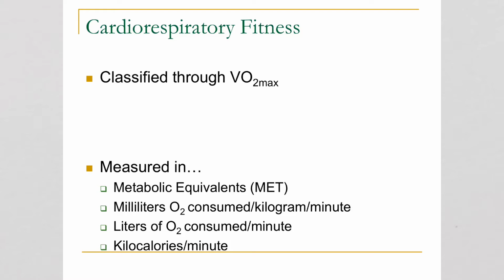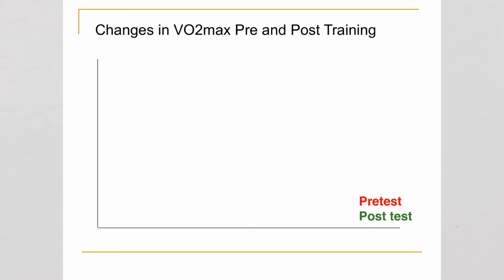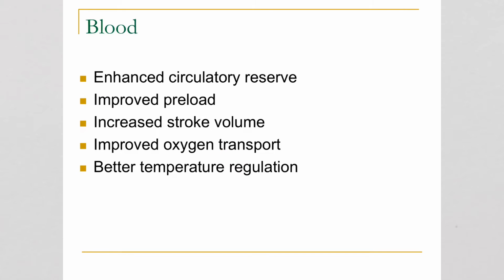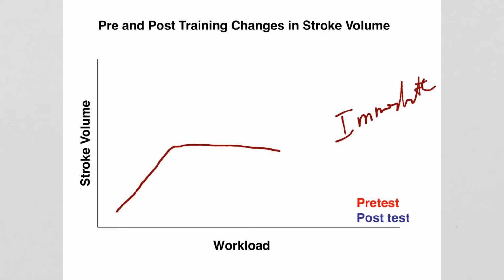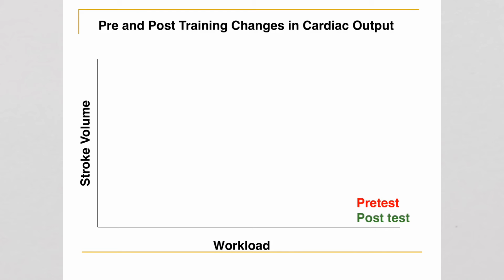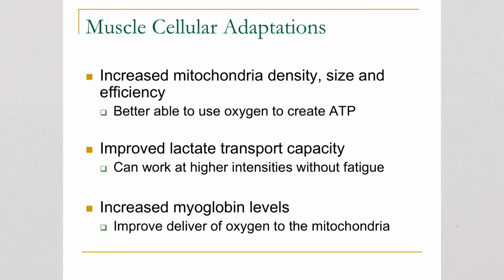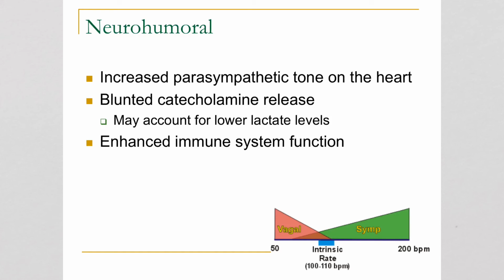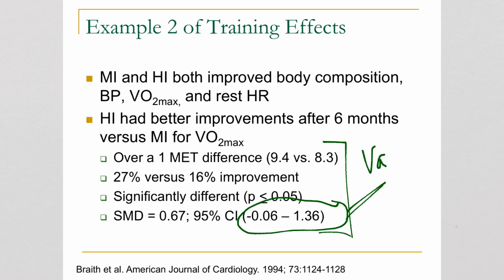April 1, 2016